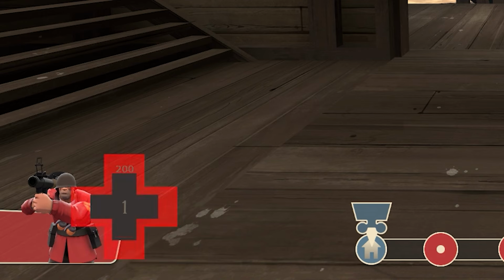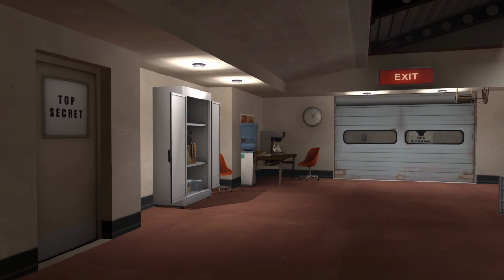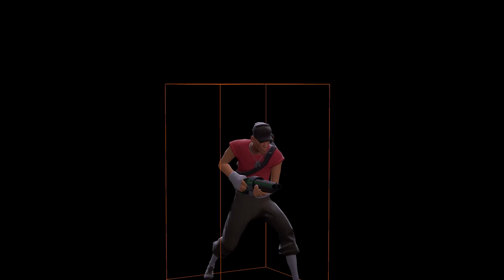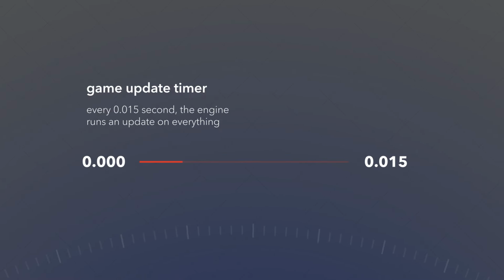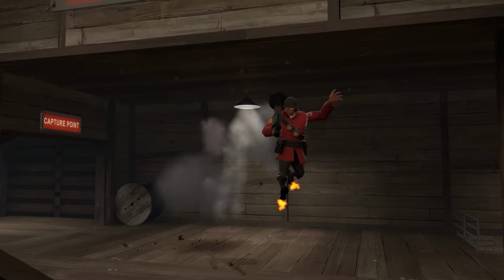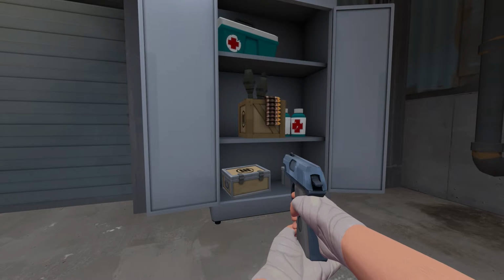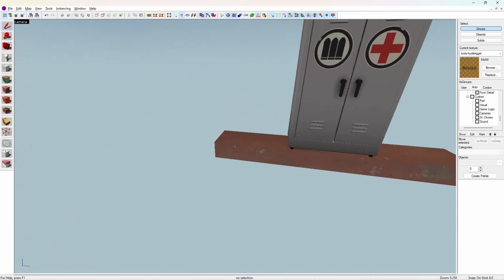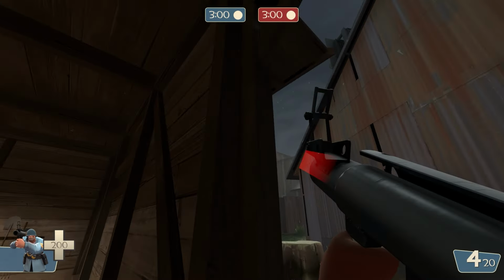smash head on ceiling = get full hp & ammo back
[ todo list / current progress on upcoming videos / channel roadmap ]

[ hud / crosshairs / hitsound / killsound / gfx cfg ]

big thanks to:
ILDPRUT for their contributions in research

FAQ:
Q: How did you make that? What editing software do you use?
A: I use Adobe Photoshop, Premiere Pro & After Effects. Photoshop for image editing and thumbnails. Premiere Pro for compositing and After Effects for motion graphics (the fancy animations).